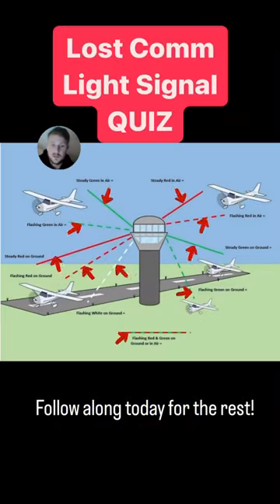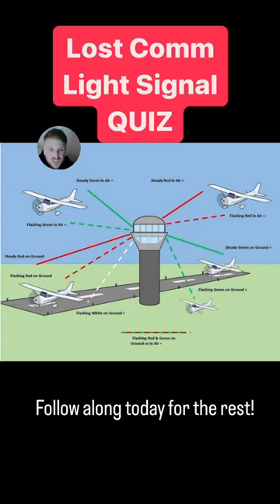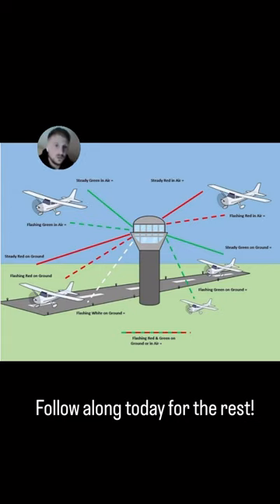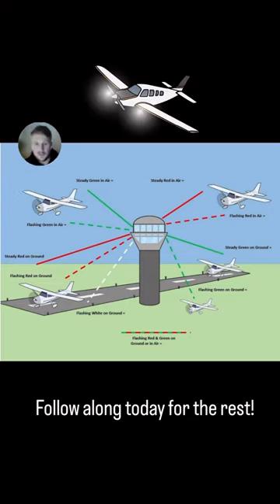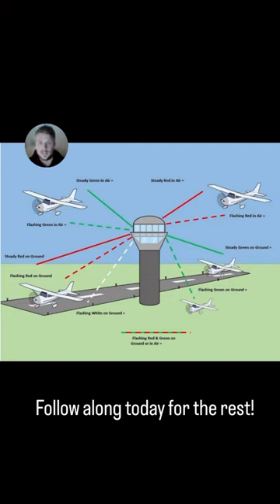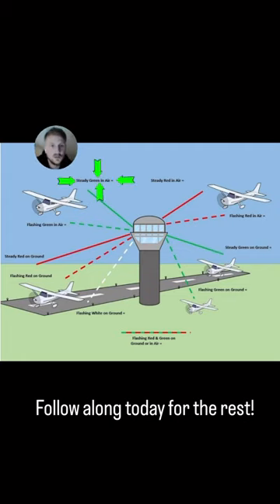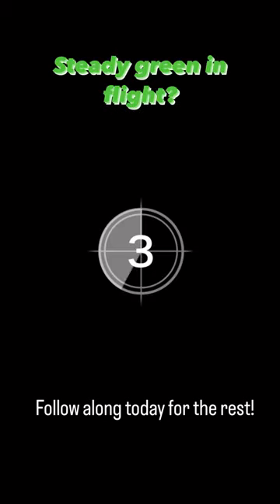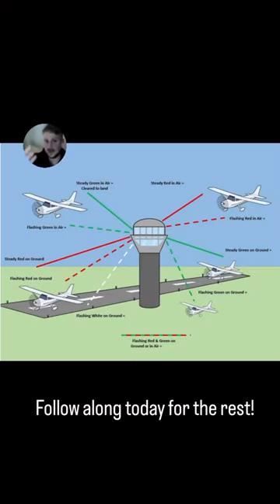Let’s do some quizzing on list comm light signals from the control tower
Let’s do some quizzing on list comm light signals from the control tower. First up, steady green light? Follow along as I post more of these today!